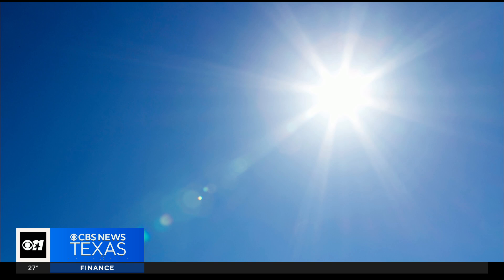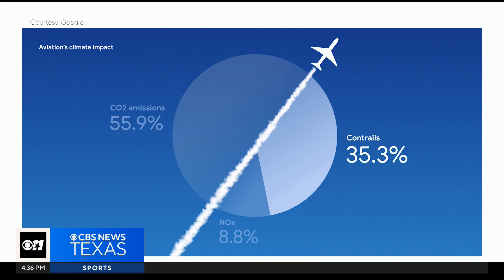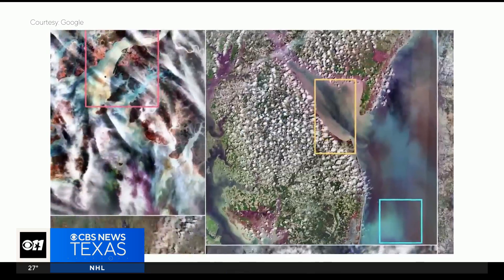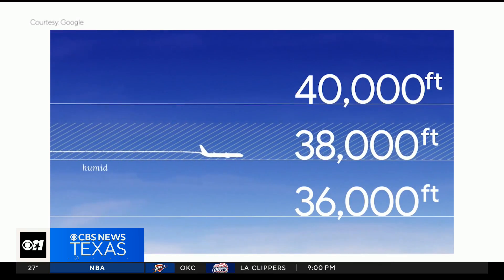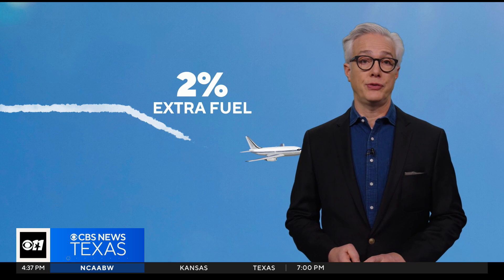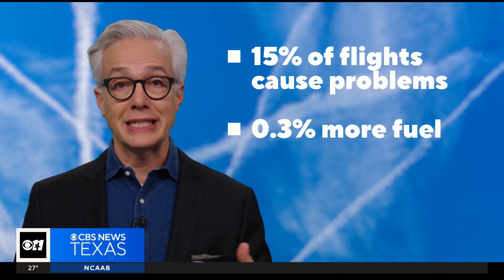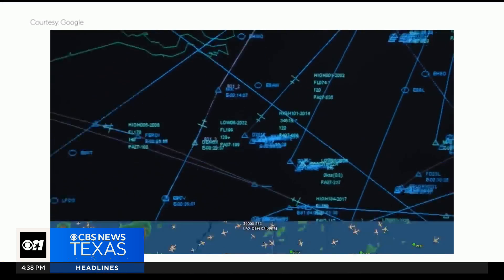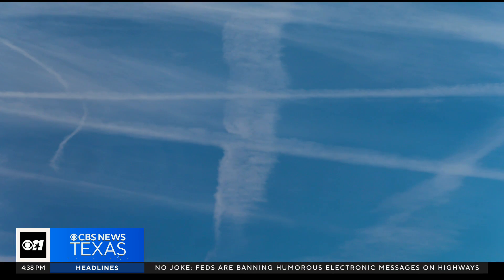Contrails — the lines behind airplanes — are warming the planet. Could an easy AI solution be on the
Feathery white lines of condensation left behind airplanes, known as contrails, add to warming the planet. A new study suggests artificial intelligence could dramatically reduce them.